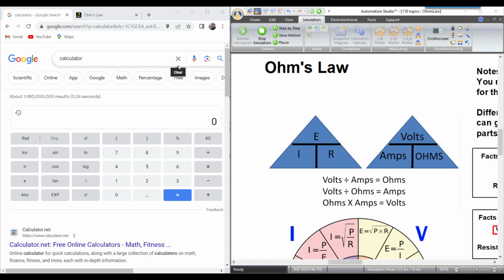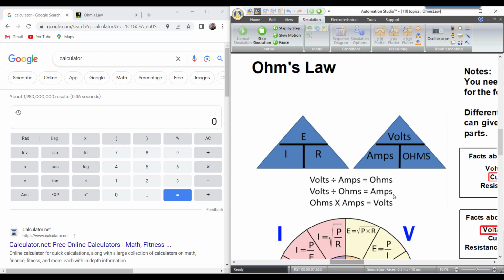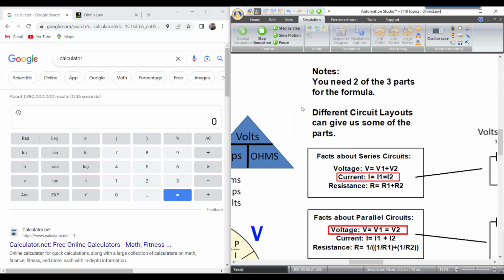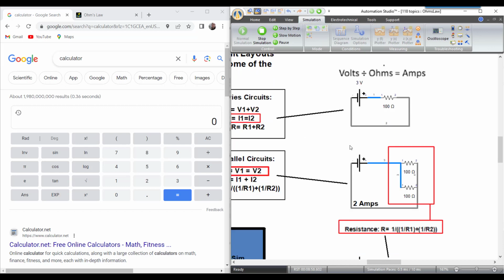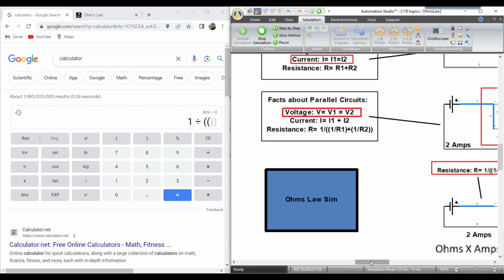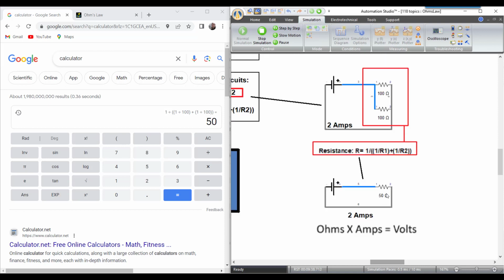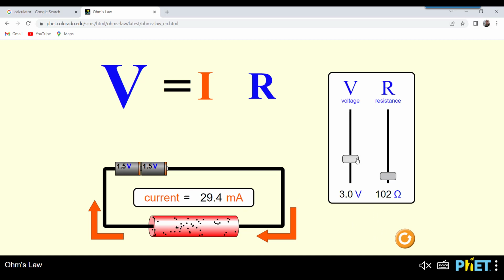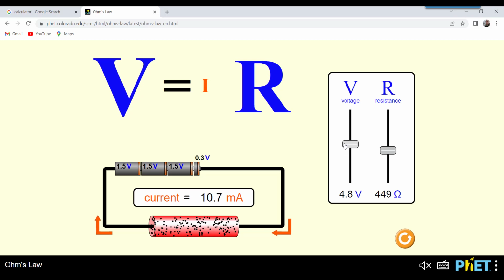Ohm's Law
A "quick" overview of Ohm's Law.